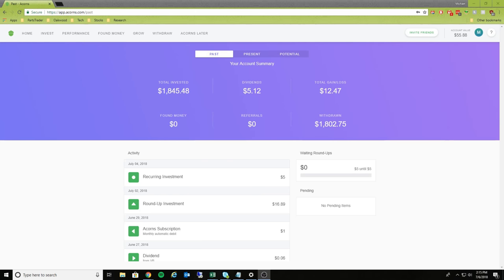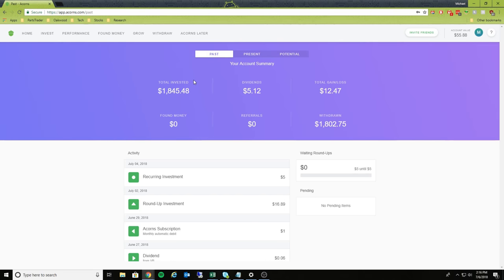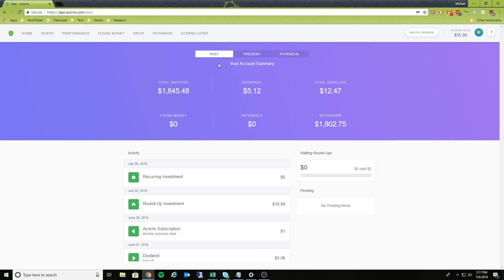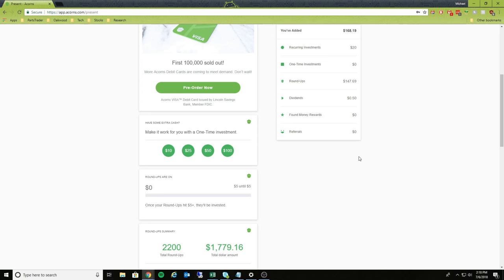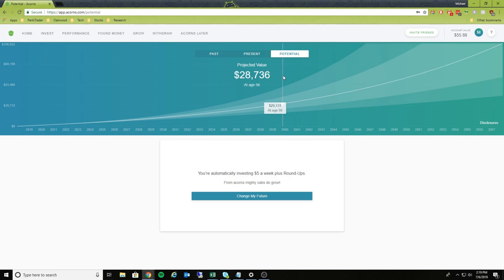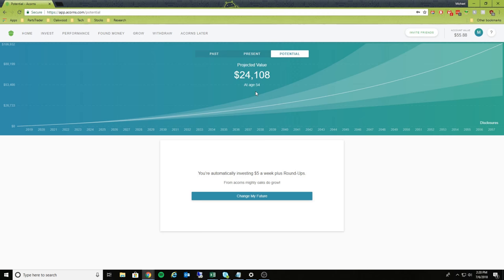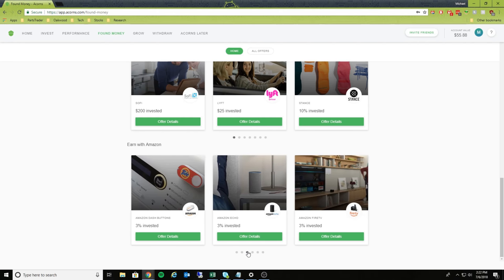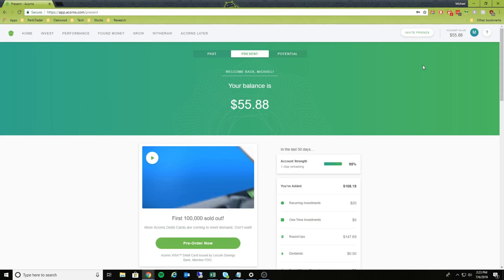Acorns Review (Worth it?)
Take a look at how I use Acorns as a poor mans savings account and save up to pay off my credit card debt or save for a mini vacation.

Use my link to sign up and get $5 in credits from Acorns.